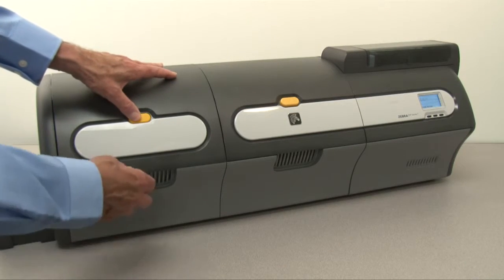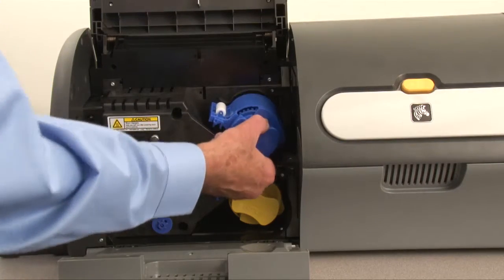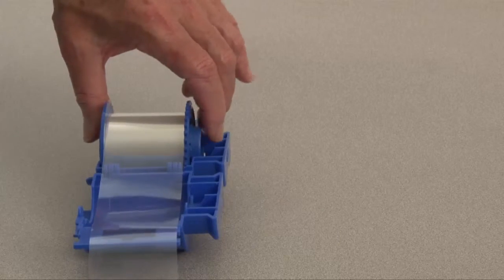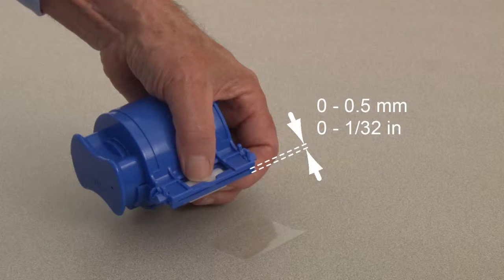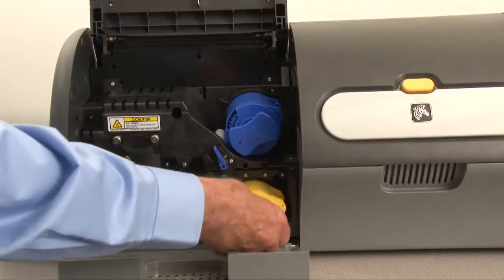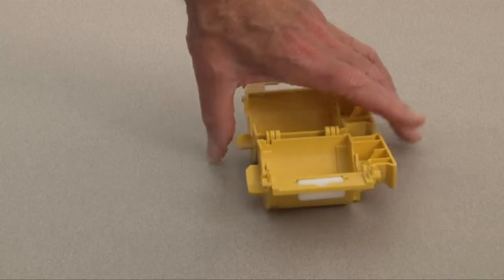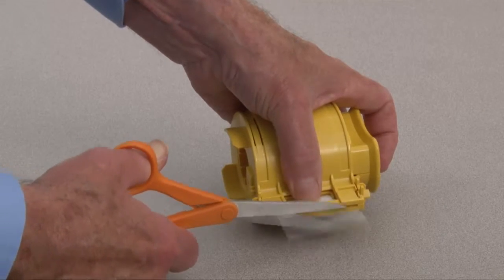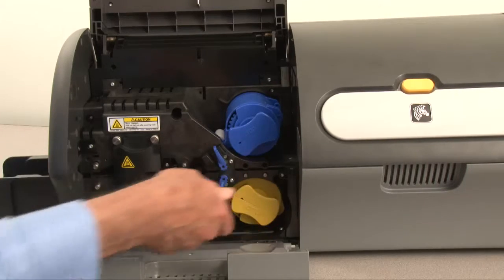Loading the Laminate in the Zebra ZXP Series Card Printer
How to Load the Laminate in the Zebra ZXP Series Card Printer